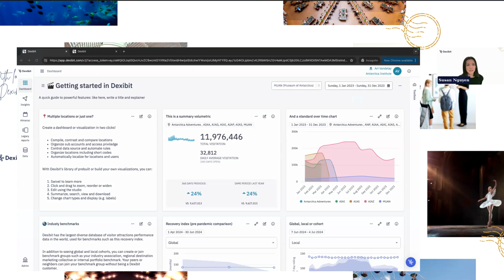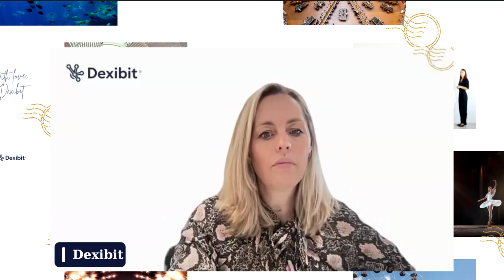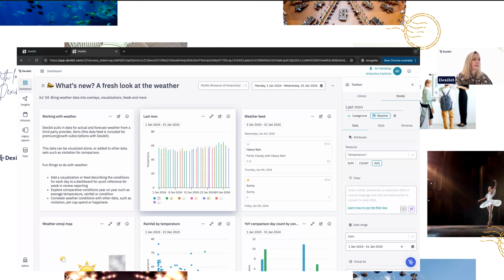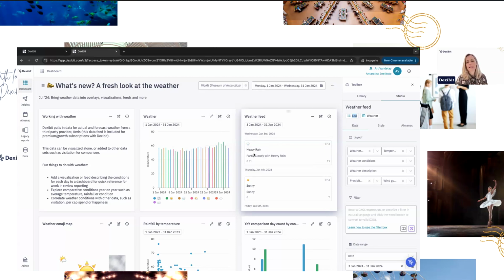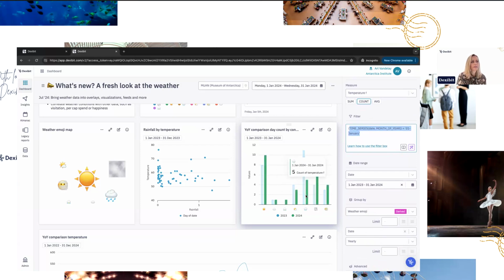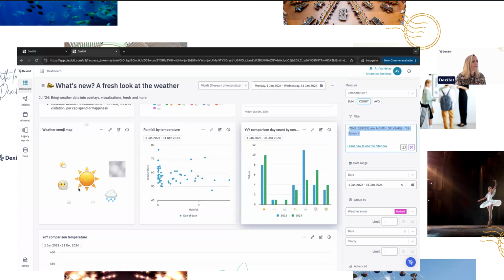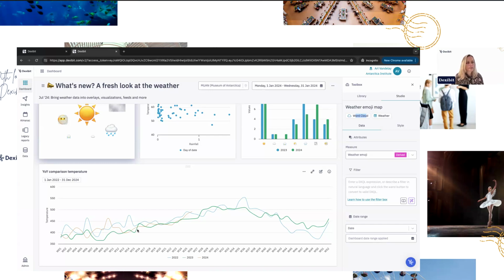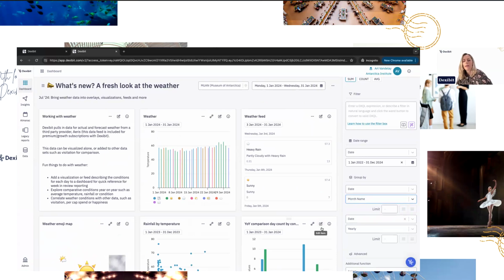Dexibit webinar: Analyzing weather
Join Angie Judge, CEO at Dexibit and Susan Nguyen, Success Manager as we talk about the weather. We look at how to use weather data to augment your dashboards and reports, analyze performance and even investigate long term trends.